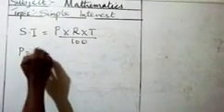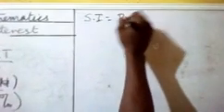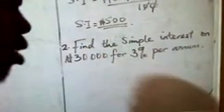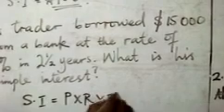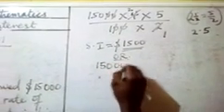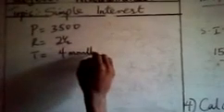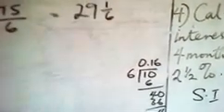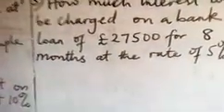Simple Interest(1)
Examples and exercises on Simple interest.